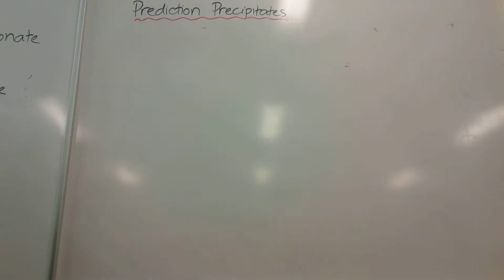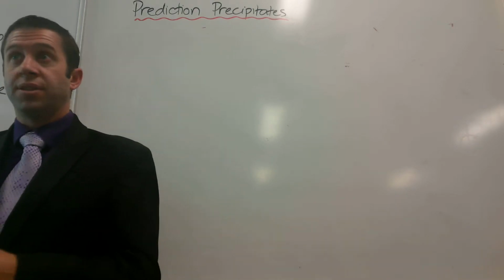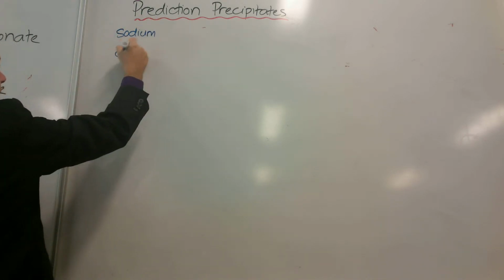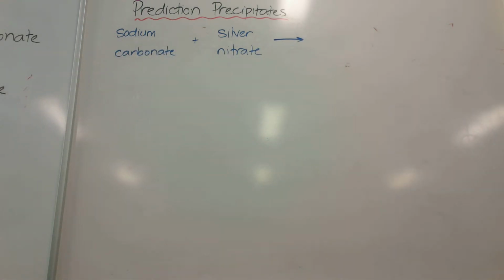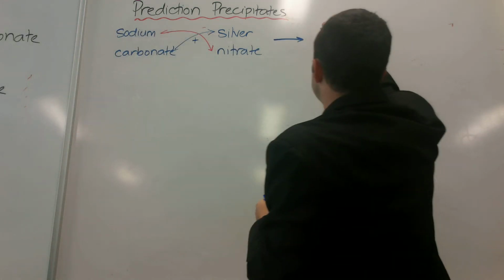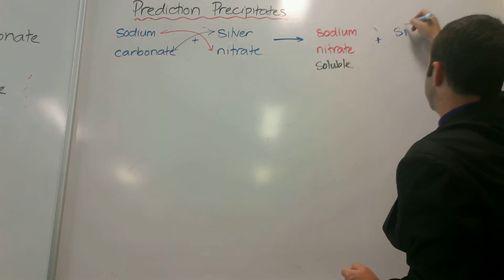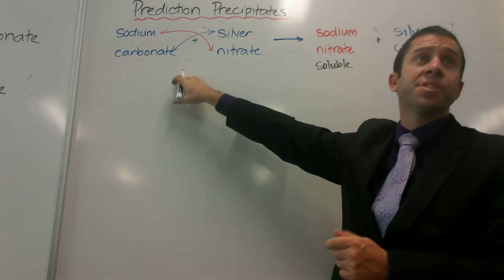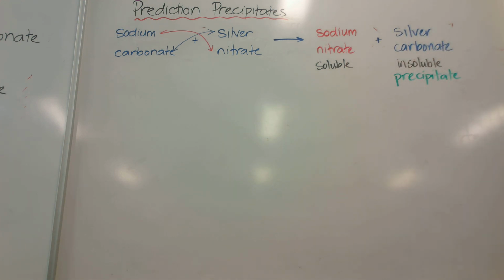Predicting Precipitation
How do we know if a precipitate will form or not? Word equations are a great place to start...